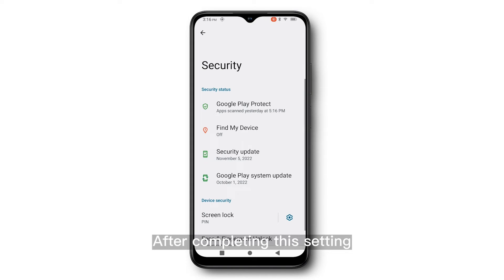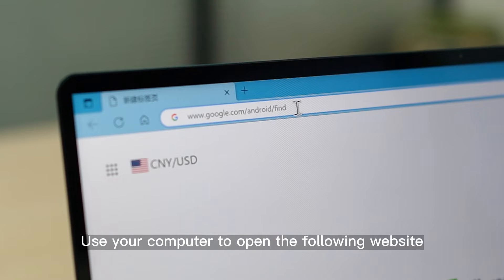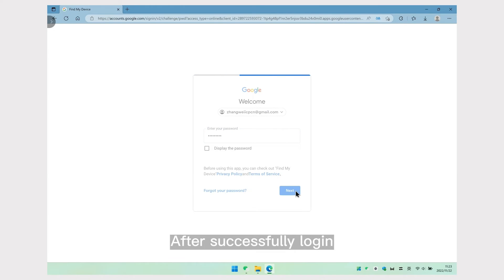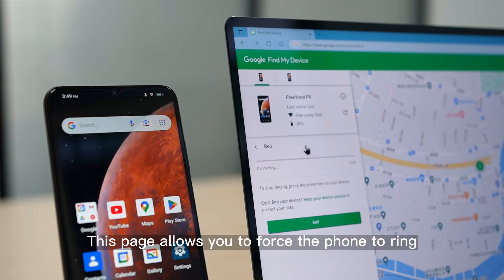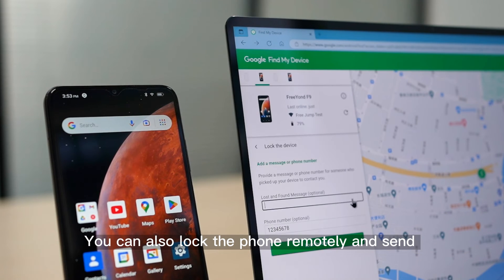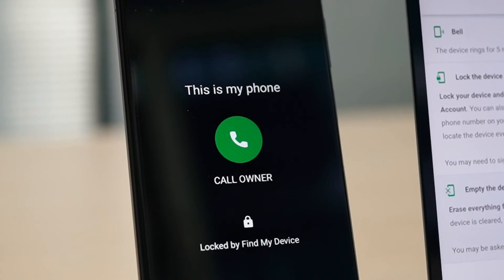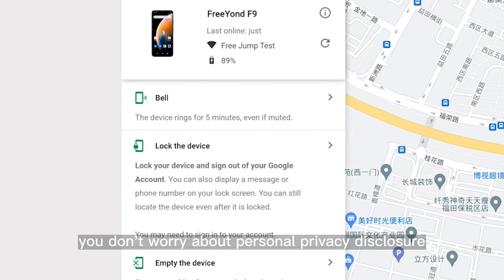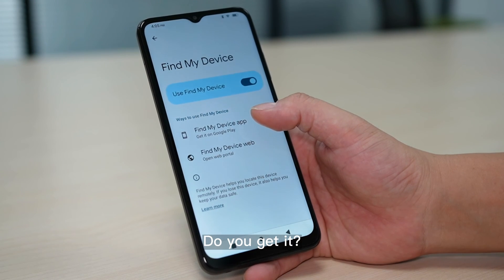The function that android user must turn on, let's take FreeYond F9...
The function that android user must turn on, let's take FreeYond F9 as an example to teach you how to set it up.